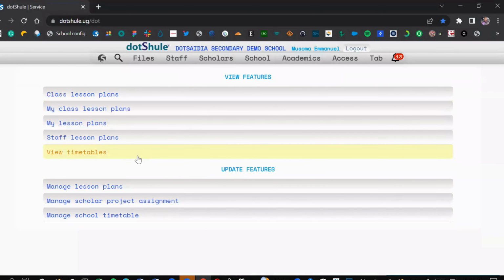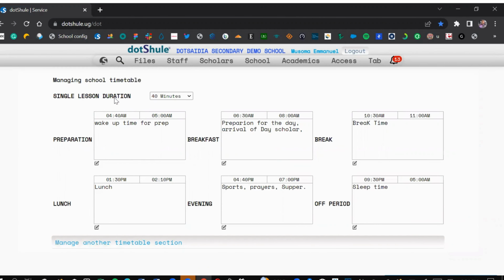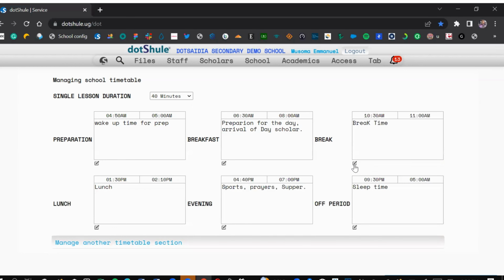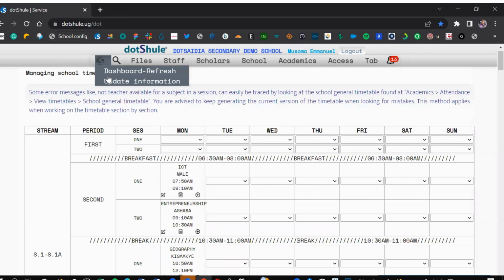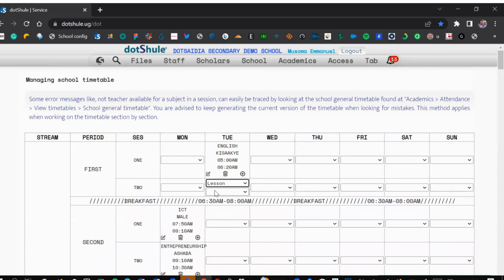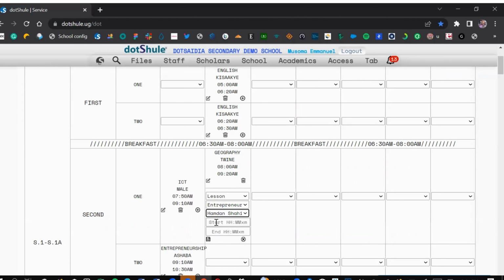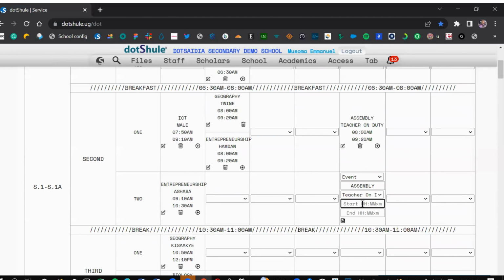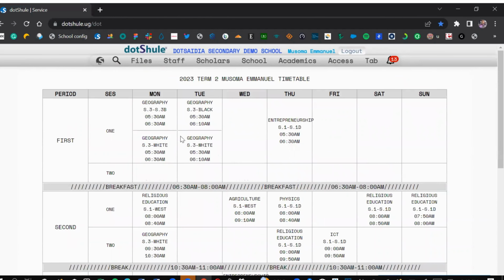dotShule - MANAGING TIMETABLES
In this video, we demonstrate the procedures for managing the school timetable. Follow the share steps when setting up your school timetable.